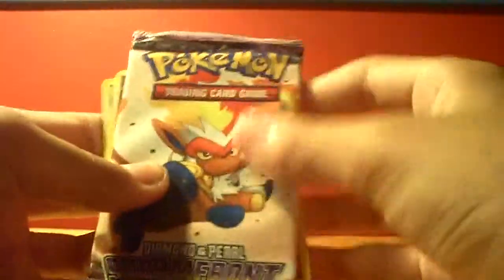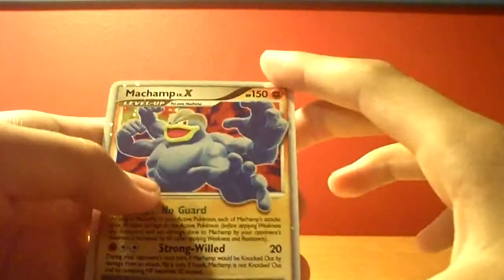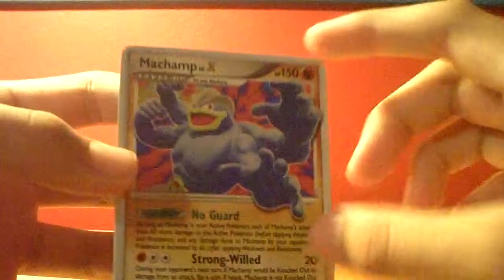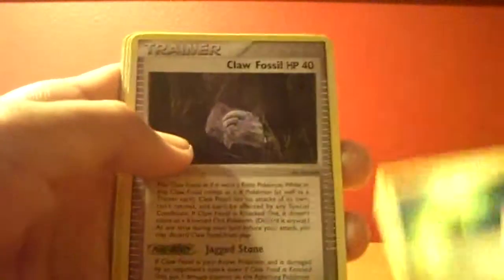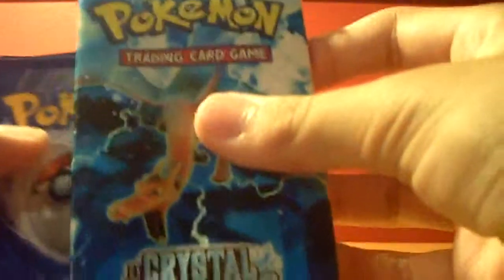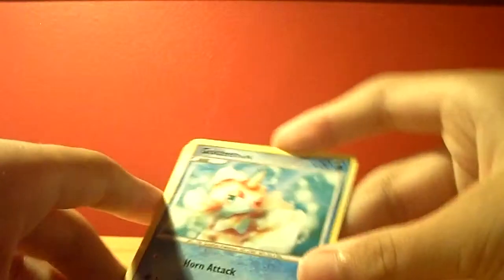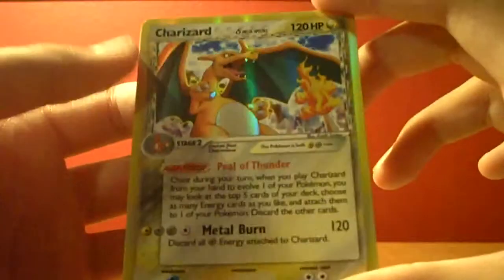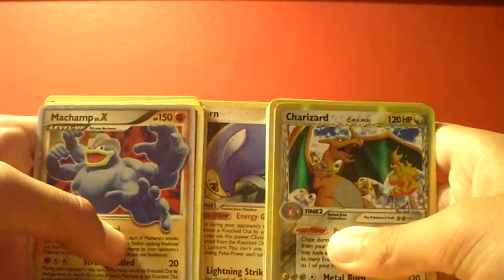Opening 3 Random Packs (Awesome Pulls)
jeez im on a roll!

packs are Ex CG, Ex PK and DP SF